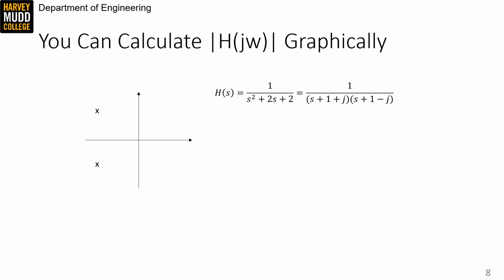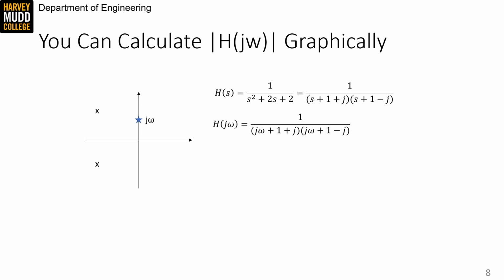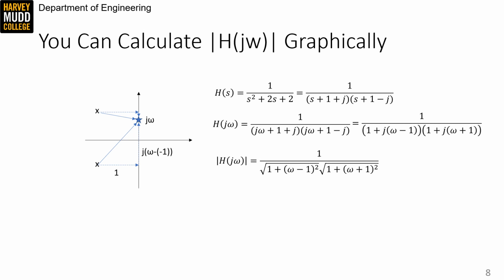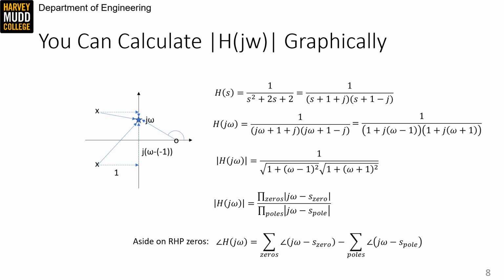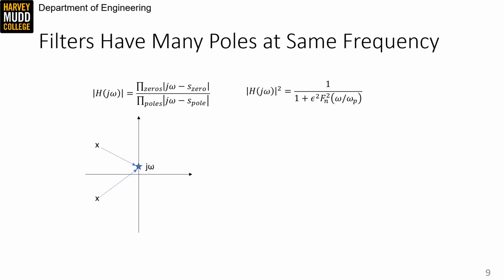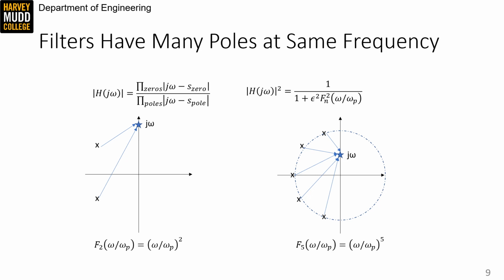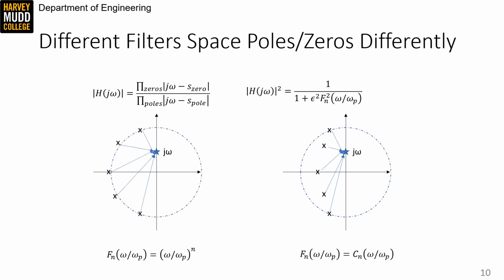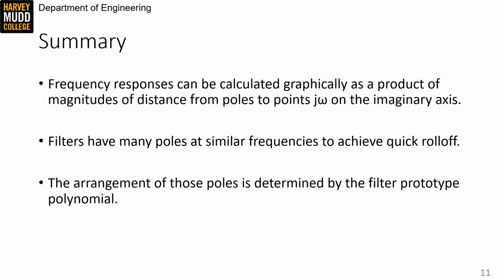HMC E157 Lec09 V02 Graphical Interpretation of Filter Transfer Functions